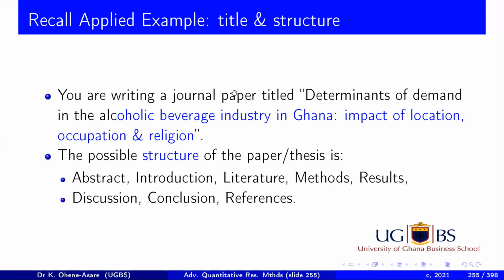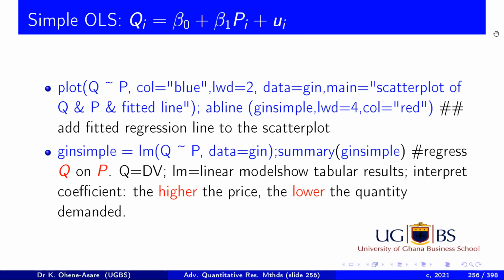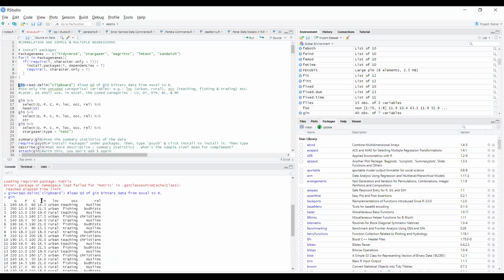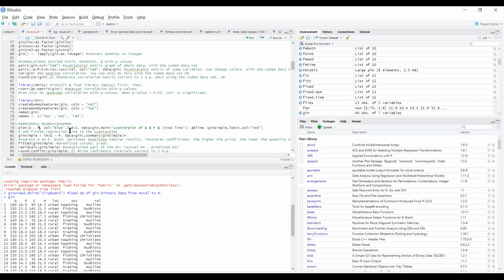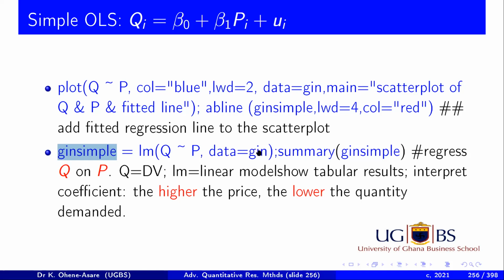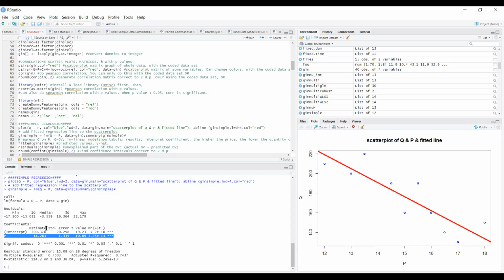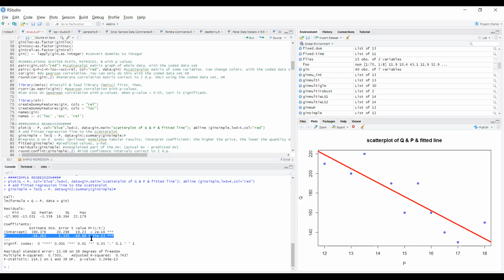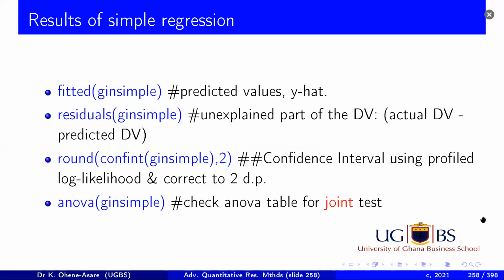7b regression applied – simple, graph of the best fit line, coefficient interpretations in R